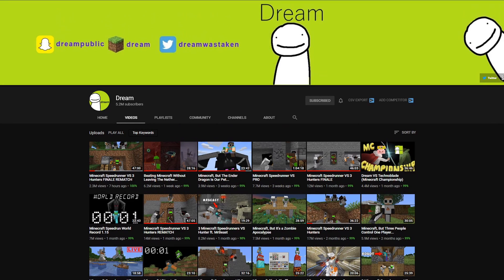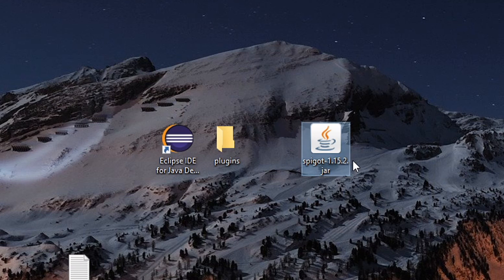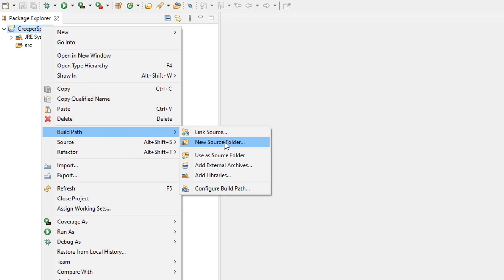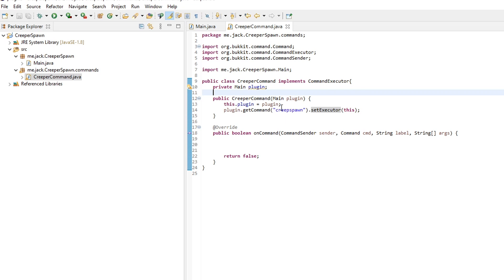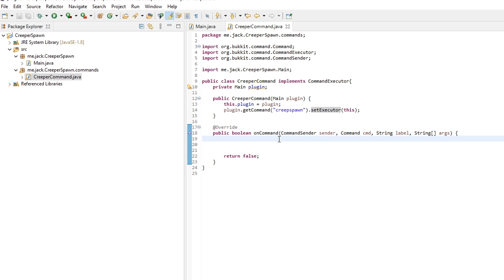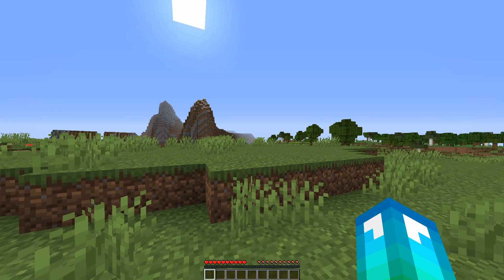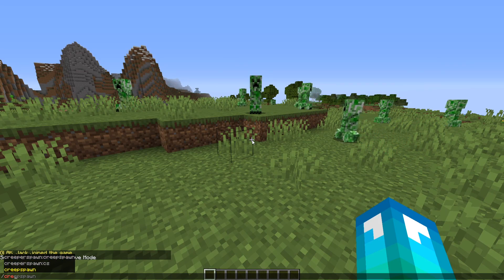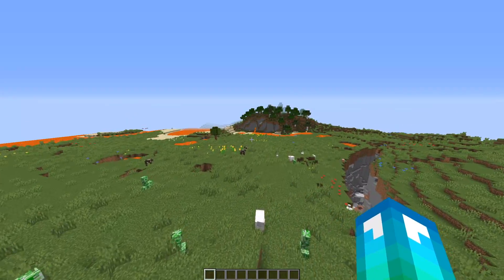How Dream codes Minecraft Challenges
How Minecraft But Challenges Are Coded

This is a walk-through on how some of the Minecraft but challenges on Dream's channel are coded.

I run a Minecraft channel called GLAK Jack, where I do Minecraft challenges, and things like "Minecraft, but". @dream